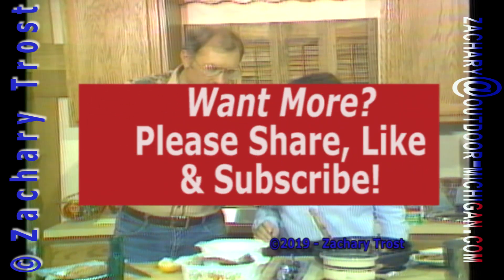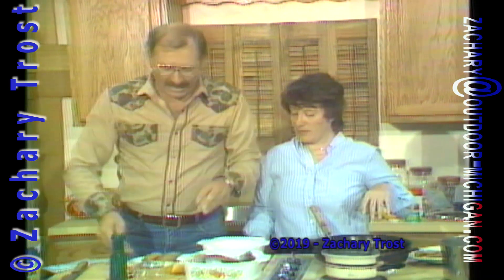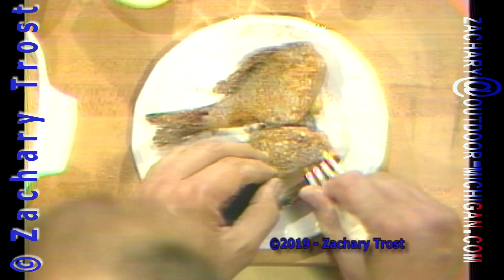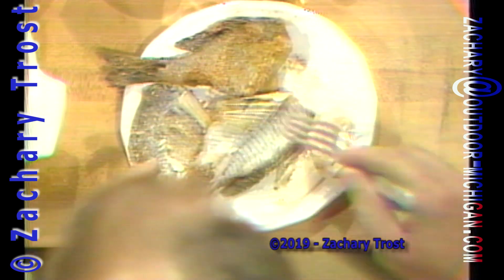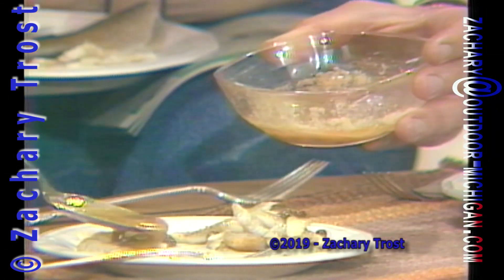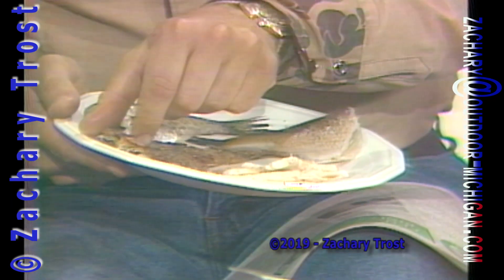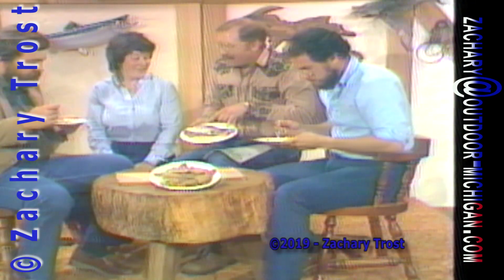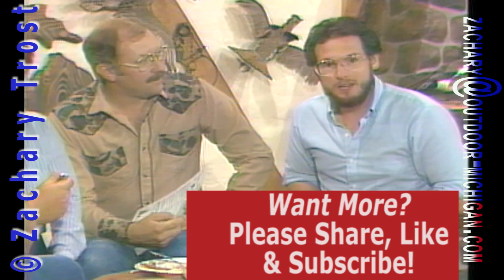Simple Sunfish Recipe: 1984-05-31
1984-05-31 Recipe: Simple Sunfish. This is an easy and delicious recipe for Panfish, especially the small ones. Delicious and quick.